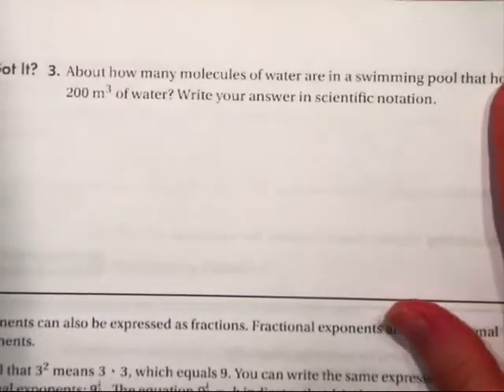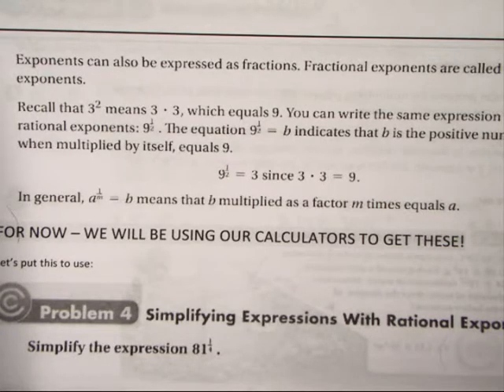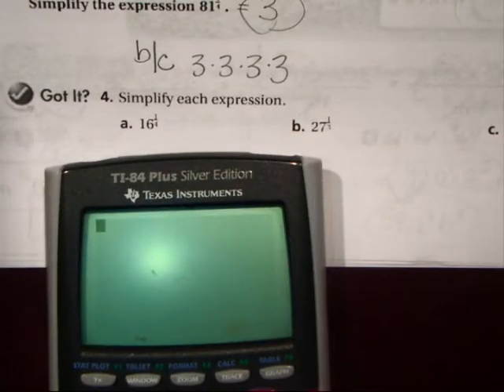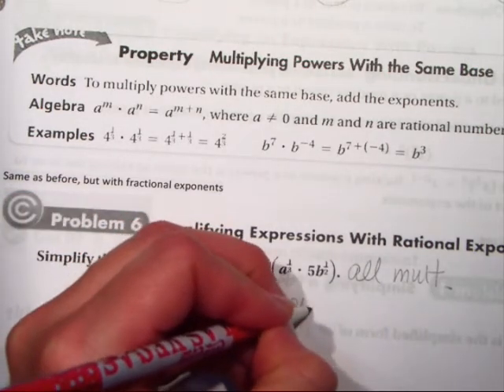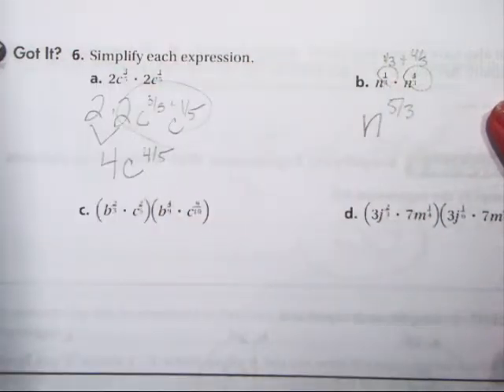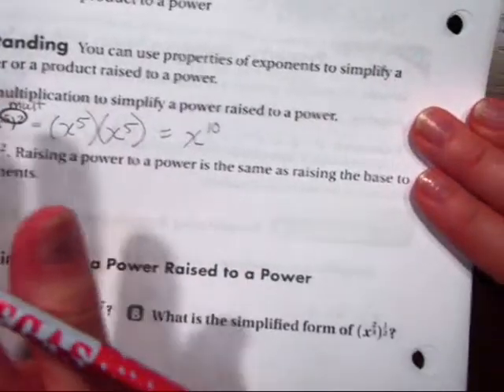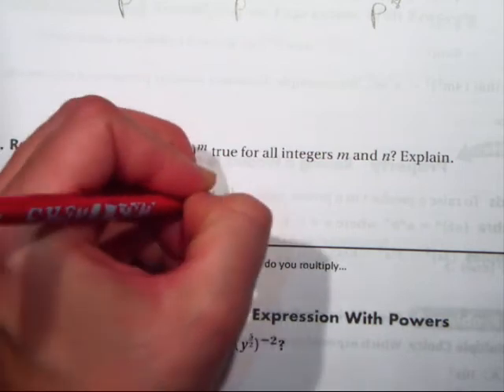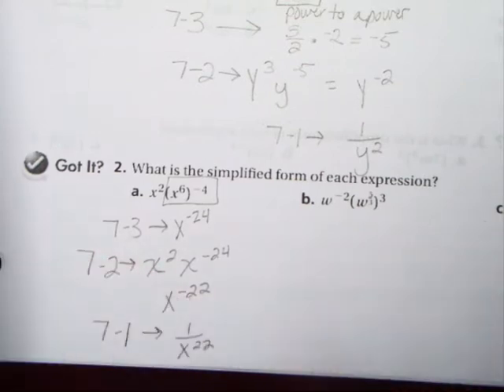Honors Algebra I 7 2 and 7 3 Part 2